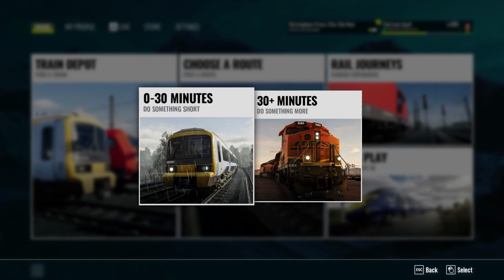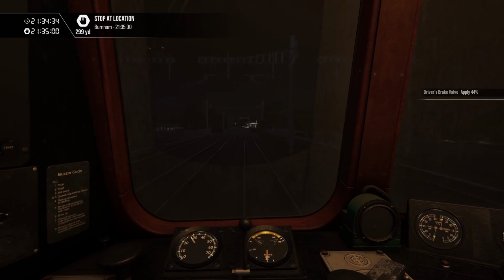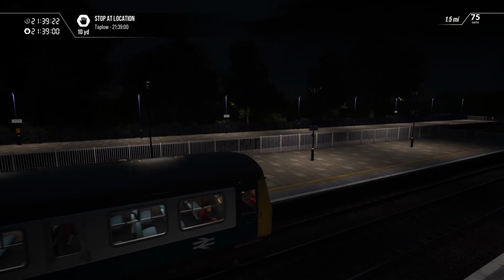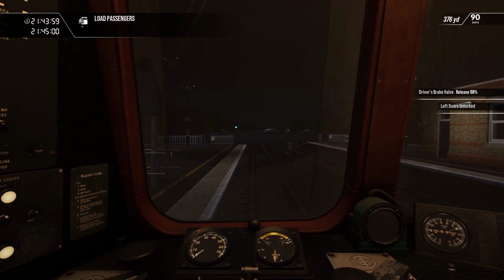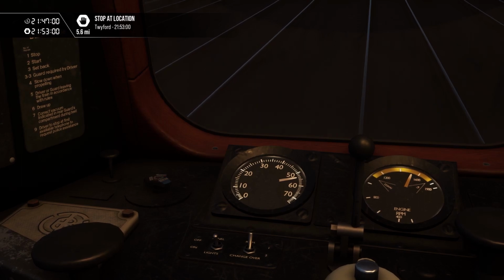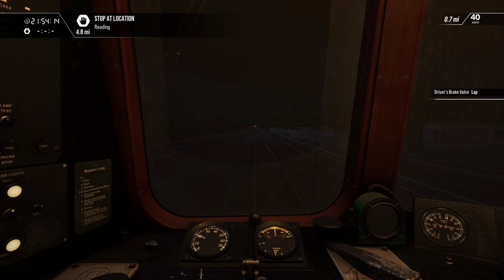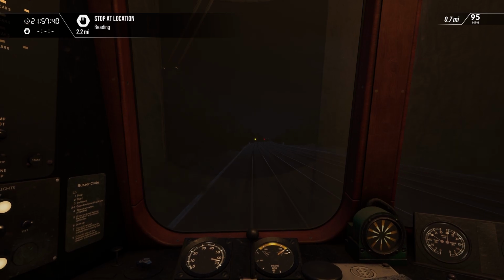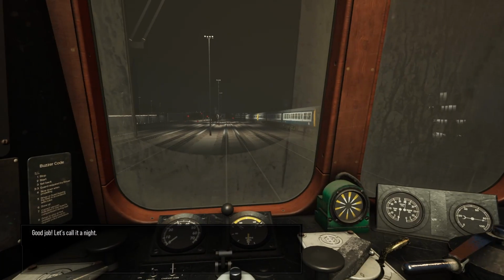Train Sim World 3 | Class 101 Quick Drive